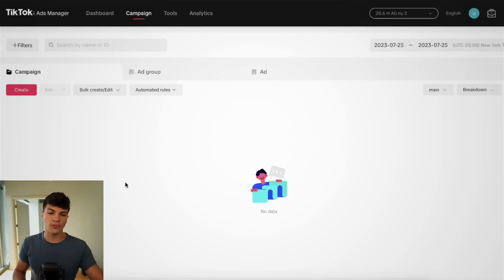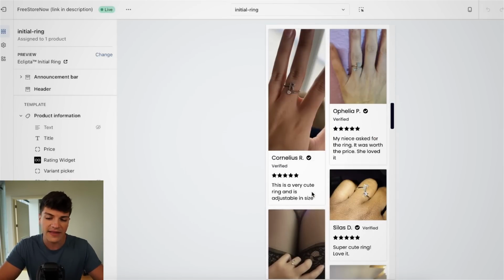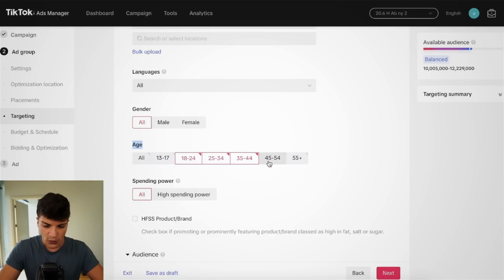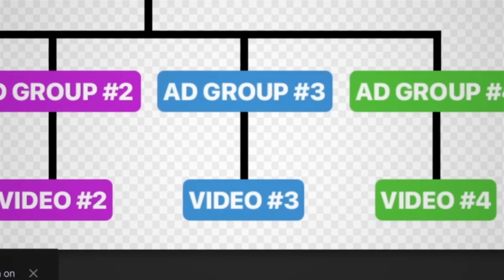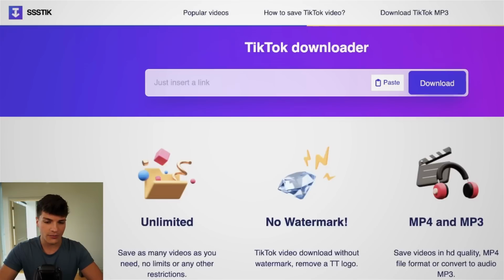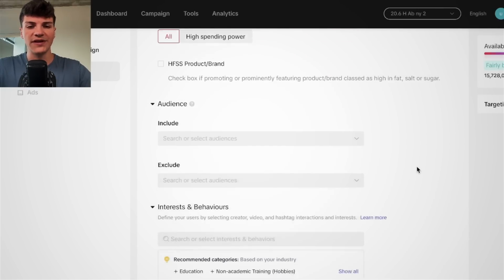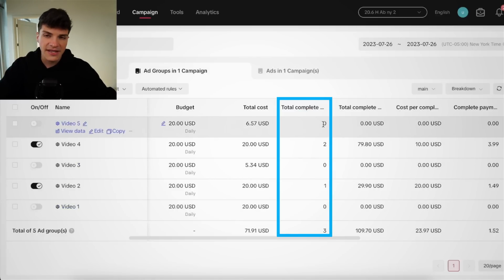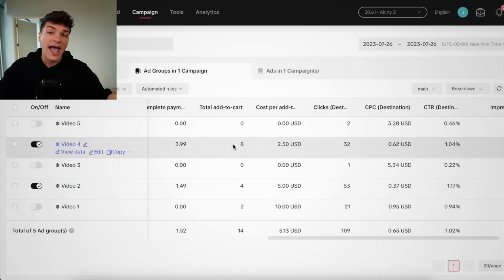How To Dropship with TikTok Ads as a Beginner